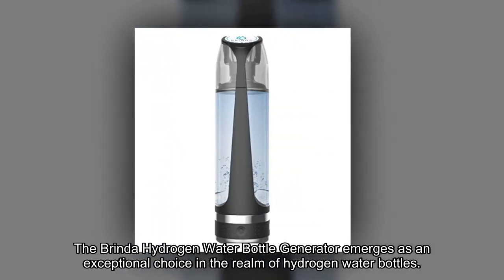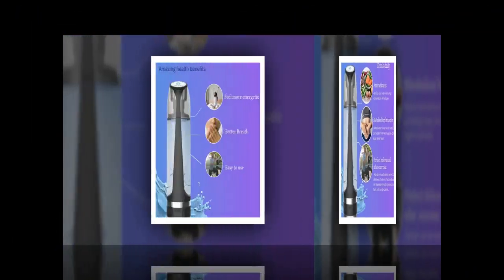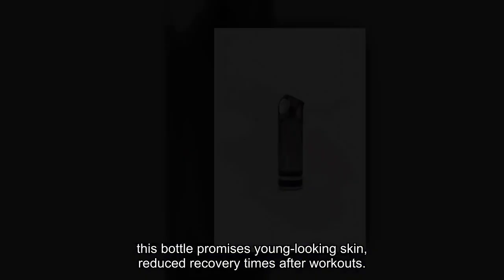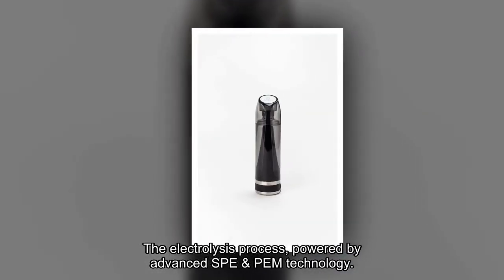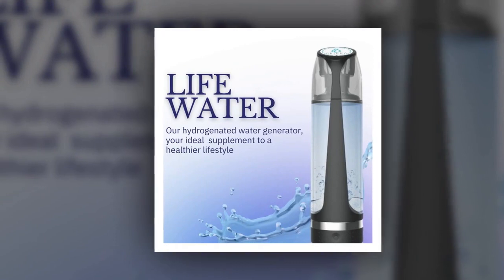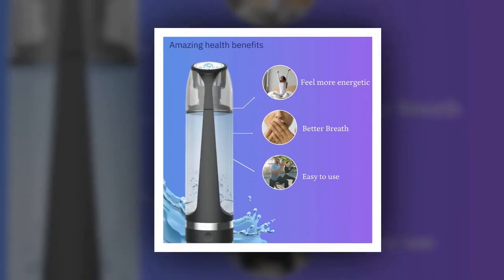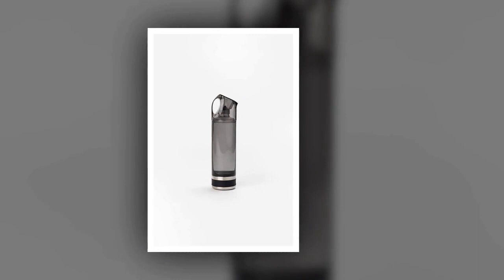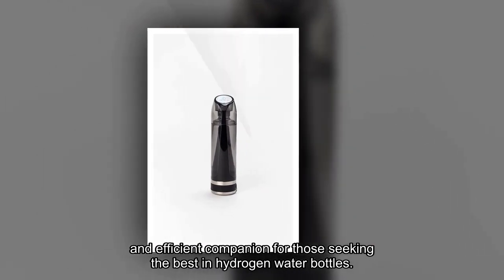Review Brinda Hydrogen Water Bottle Generator, SPE and PEM Technology 2024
Brinda Life Water, Hydrogen Water Bottle Generator, SPE and PEM Technology Rich Water Ionizer

The Brinda Hydrogen Water Bottle Generator emerges as an exceptional choice in the realm of hydrogen water bottles, offering a myriad of benefits that contribute to an improved and healthier lifestyle. Boasting the advantages of drinking hydrogen-rich water, this bottle promises young-looking skin, reduced recovery times after workouts, boosted metabolism, decreased inflammation, and enhanced antioxidant effects in every sip. The electrolysis process, powered by advanced SPE & PEM technology, ensures the safe production of molecular hydrogen, eliminating ozone and harmful gases for maximum health benefits. The convenience of easy USB charging, a user-friendly operation, and a special beep sound indicating readiness make it effortless to incorporate into daily routines. With a 30-day Money Back Guarantee and top-notch customer service, the Brinda Hydrogen Water Bottle Generator stands out as a reliable and efficient companion for those seeking the best in hydrogen water bottles.